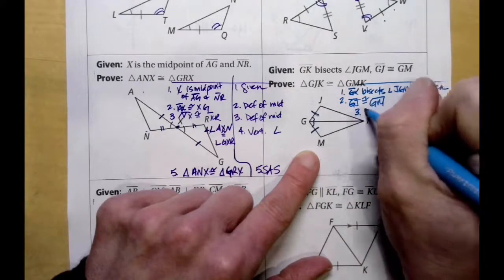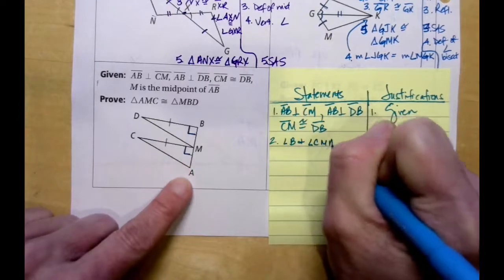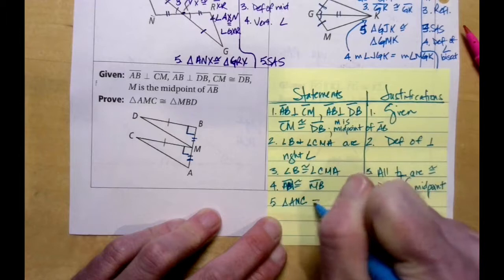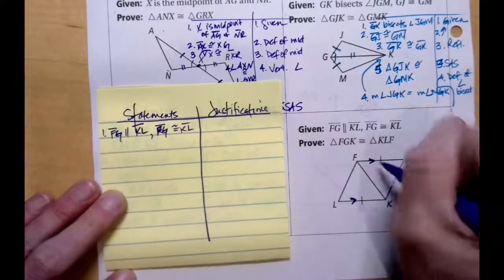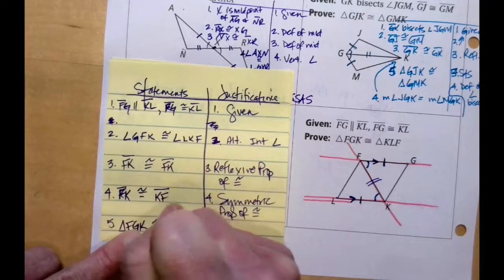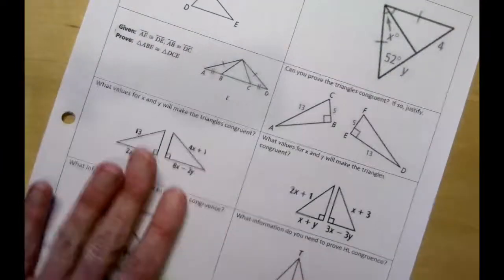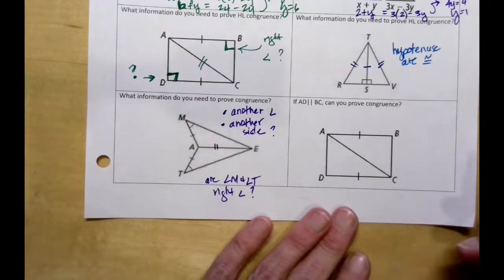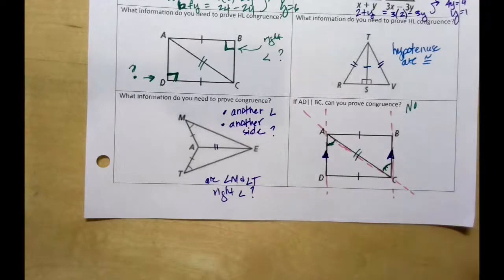GeoHN Unit 5 Review 1